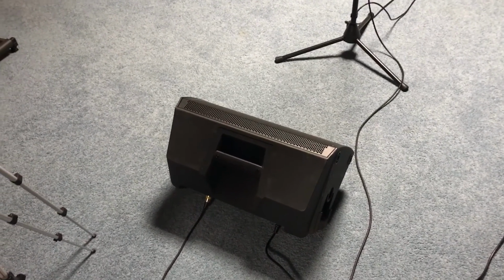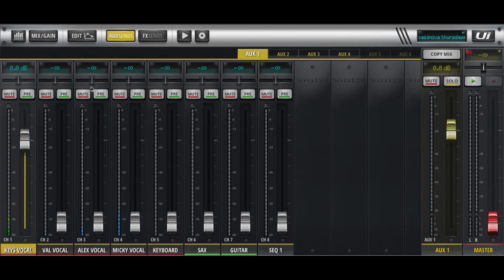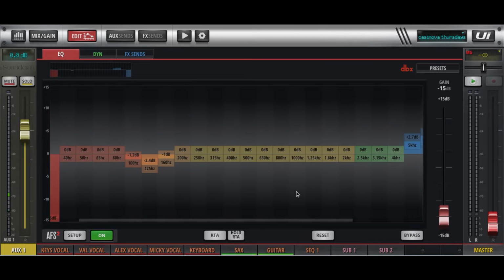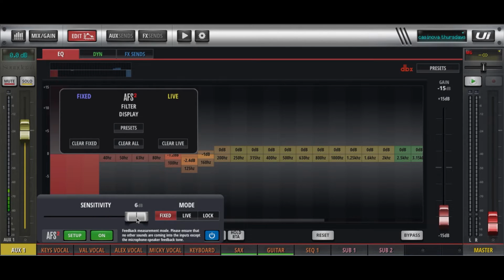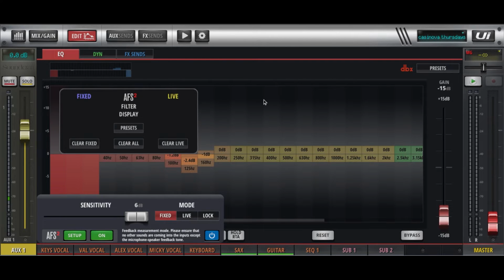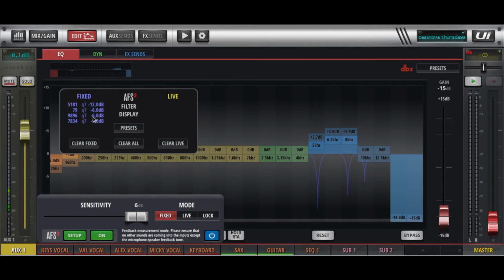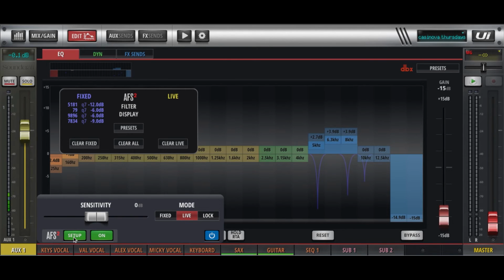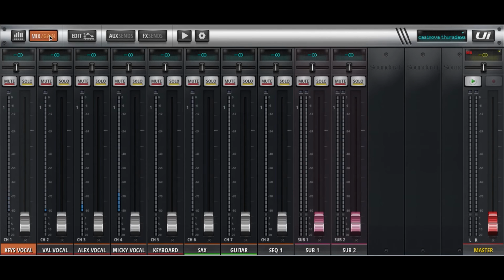Using the Soundcraft UI16 AFS System.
How I would set it up.  I rarely use it, other than the live filters.